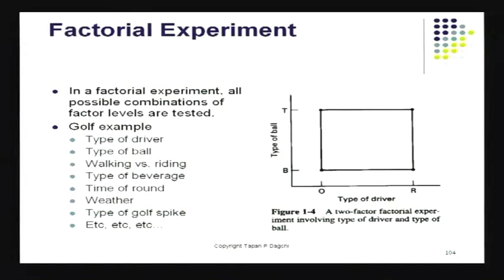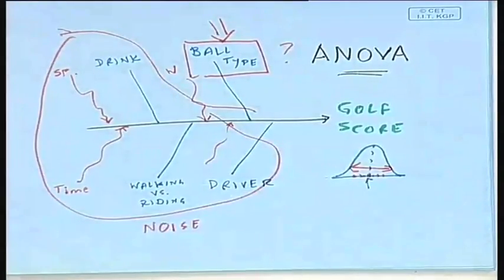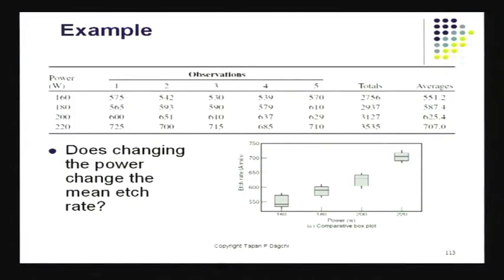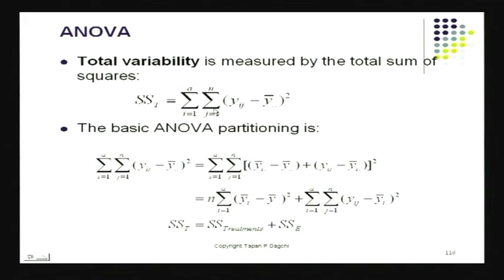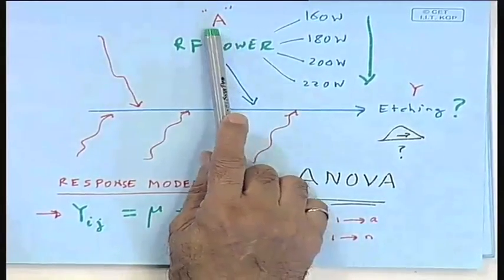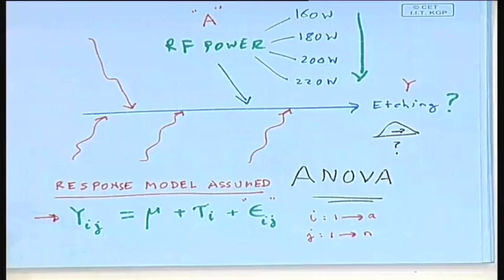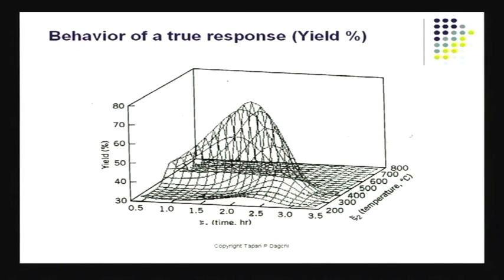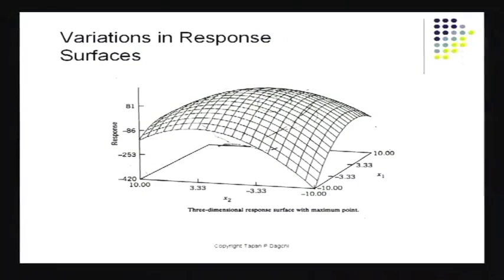ANOVA in DOE